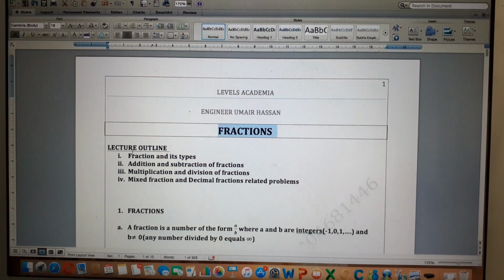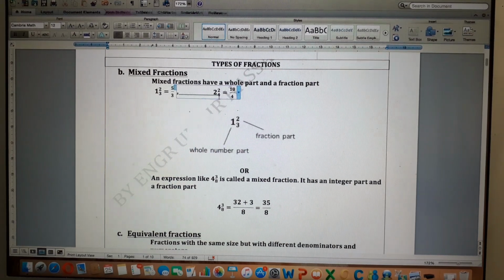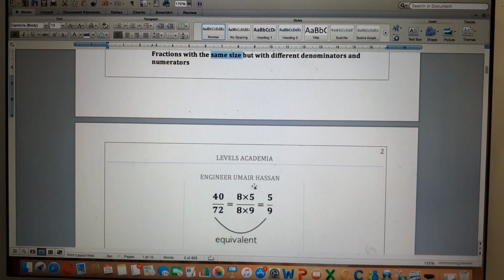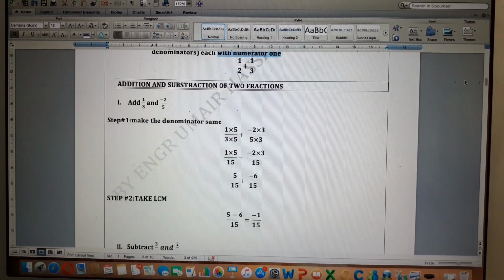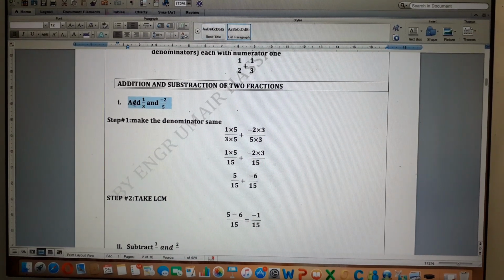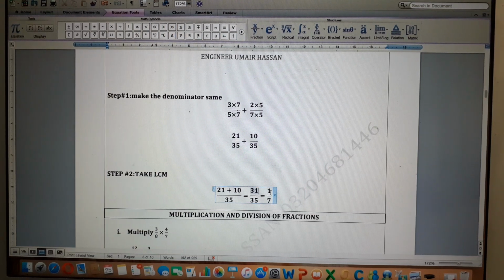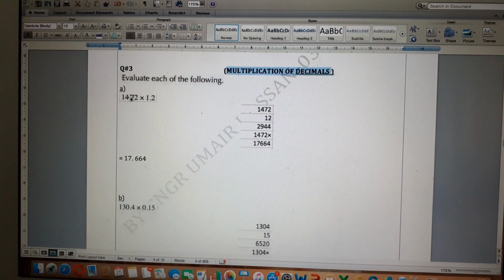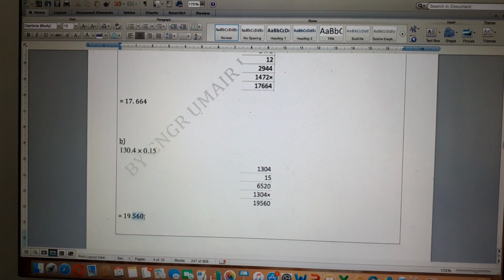Fractions and decimals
Types of fractions,addition and subtraction of fractions,multiplication of fractions,multiplication of decimals